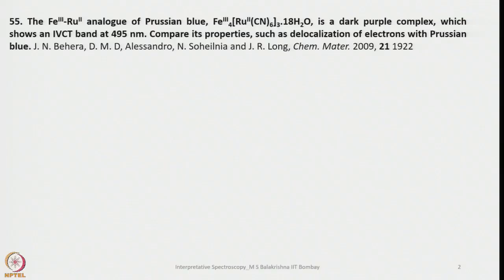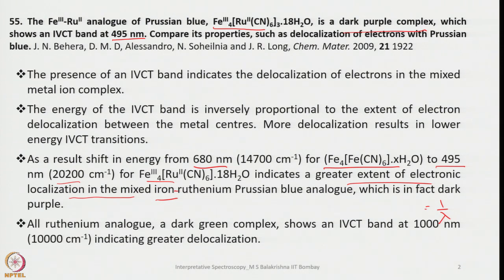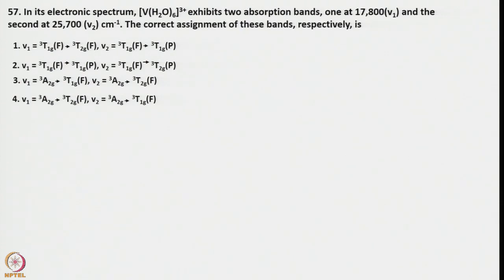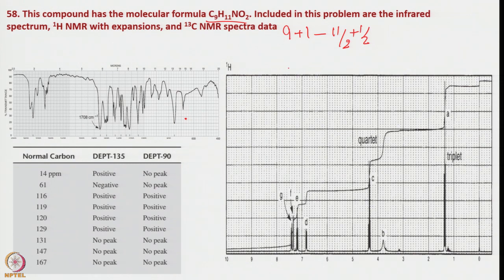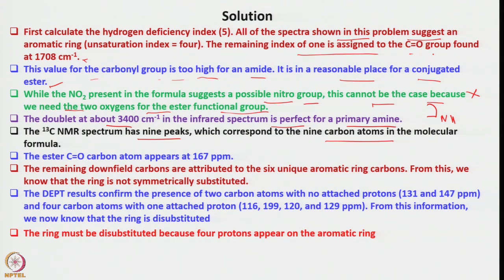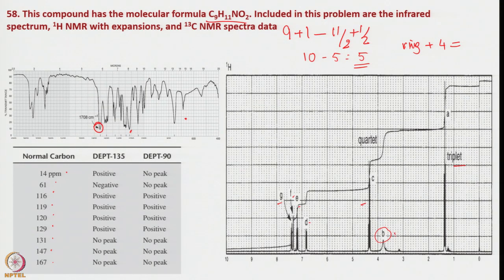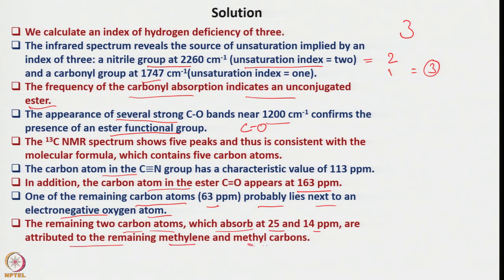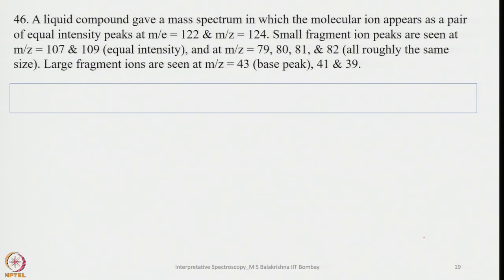Week 12 : Lecture 59 : Problems and Solutions-8